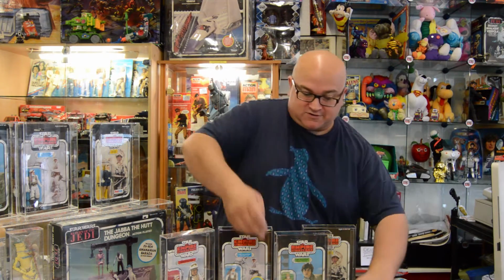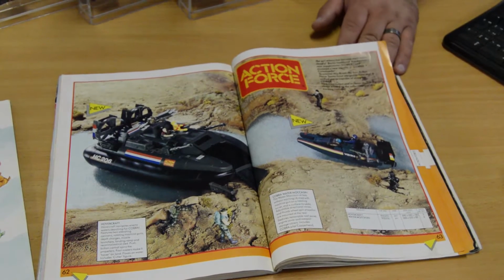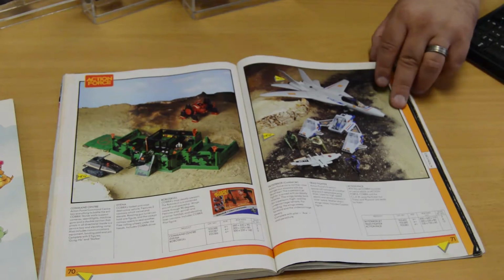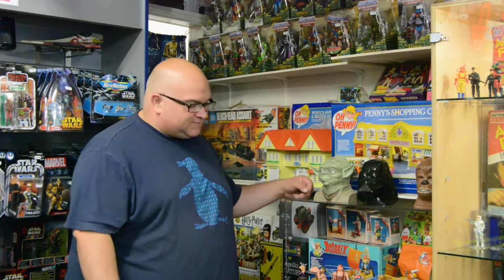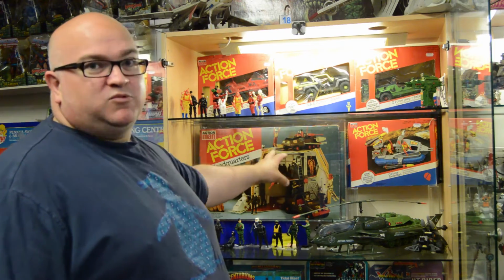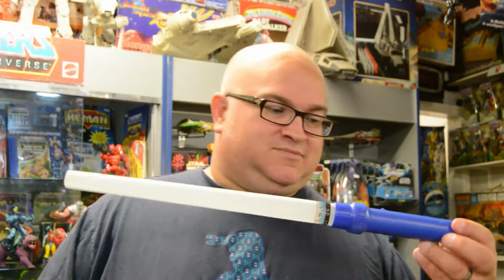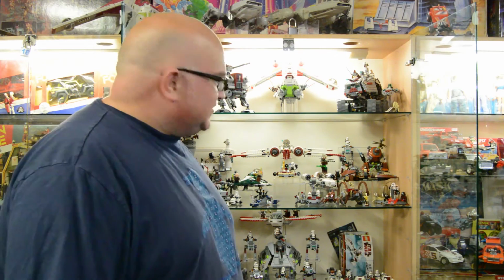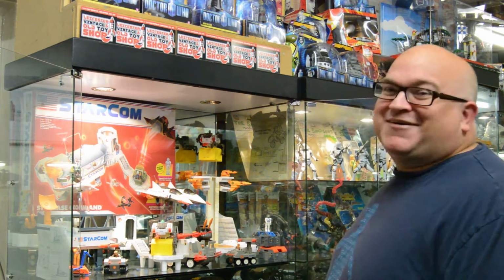Leicester Vintage Toy Shop Tour #2